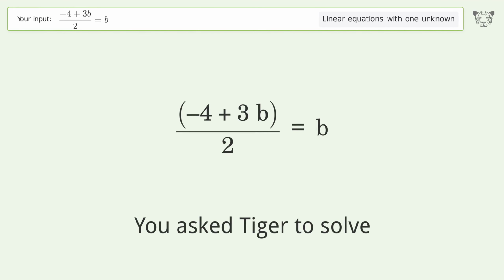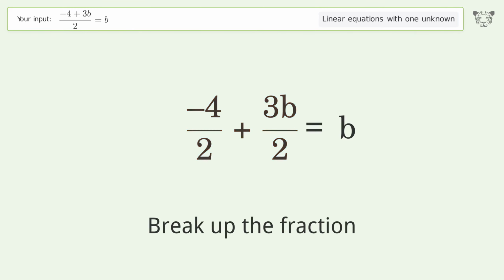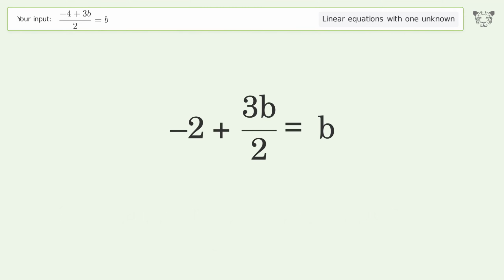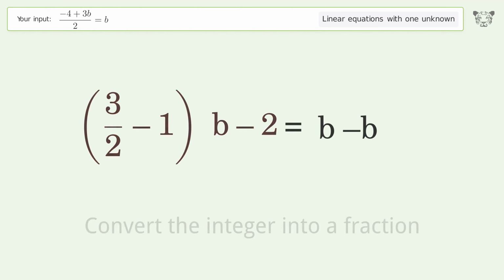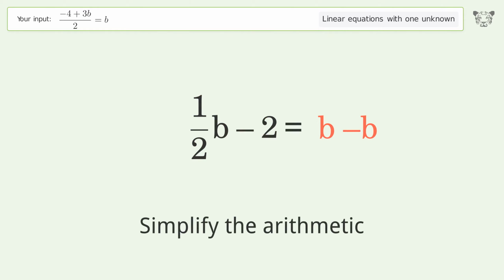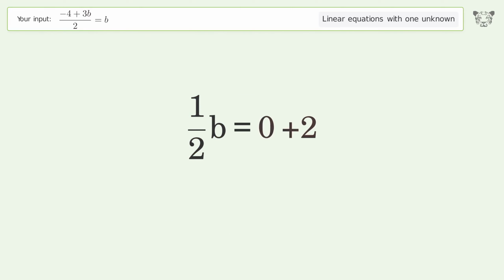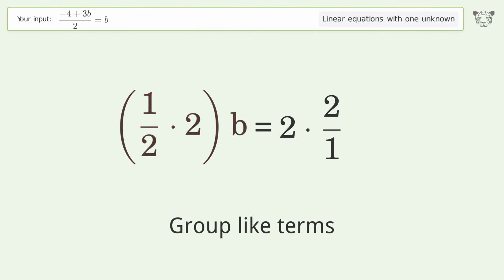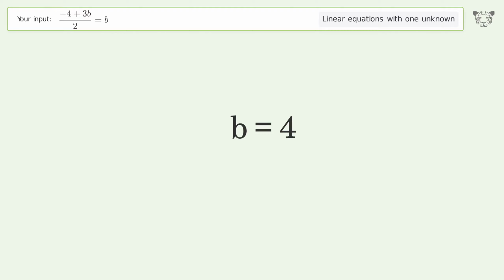Solve (-4+3b)/2=b: Linear Equation Video Solution | Tiger Algebra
Struggling with (-4+3b)/2=b? Watch our step-by-step video on Tiger Algebra to master this linear equation effortlessly.